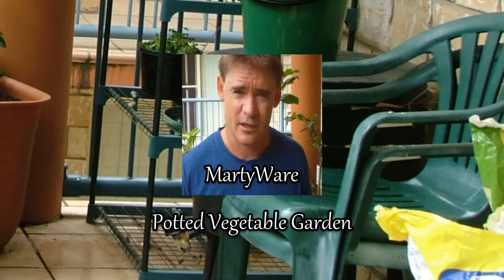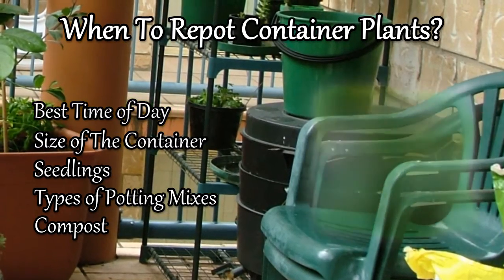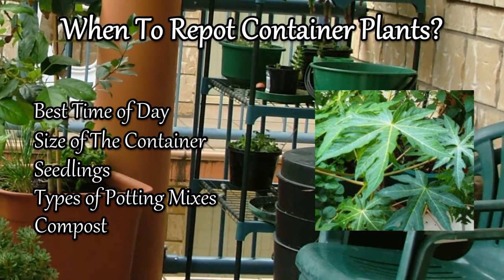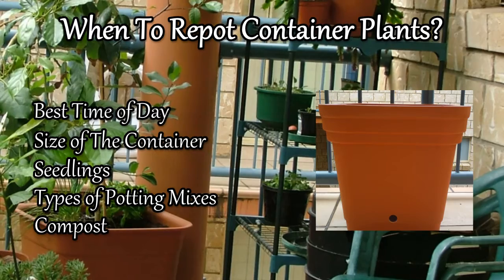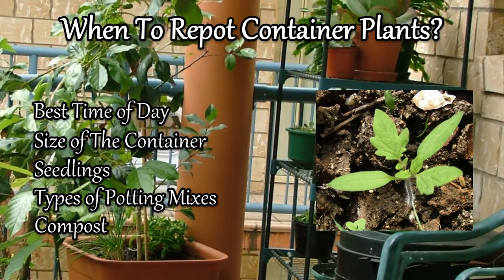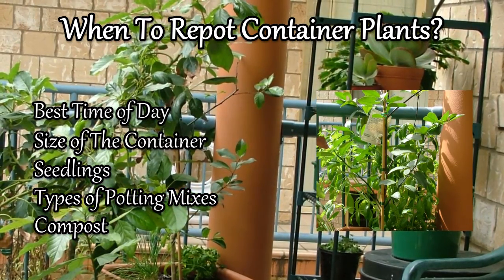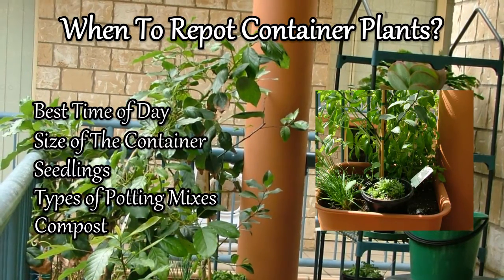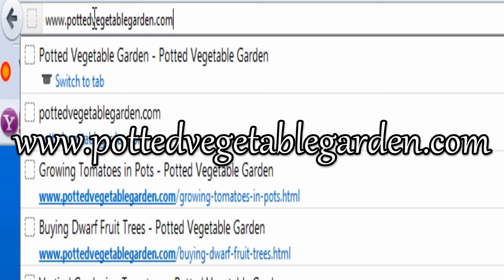When To Repot Container Plants?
What time is the best time of day to plant?  What size of container should you use?  Planting seedling advice.  Types of potting mixes and how to save money by adding compost.